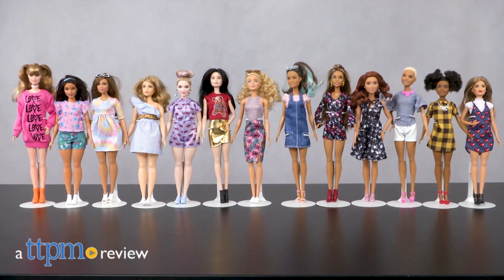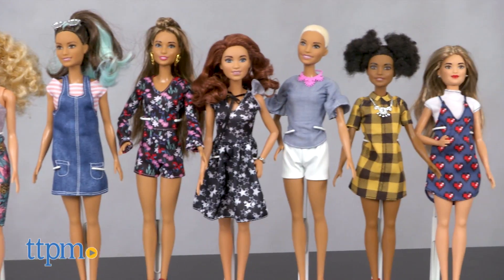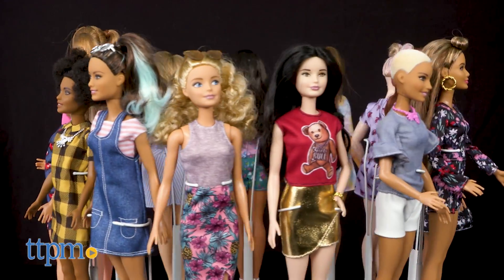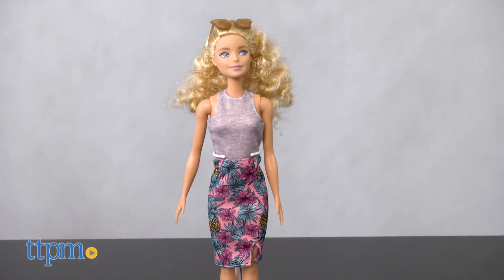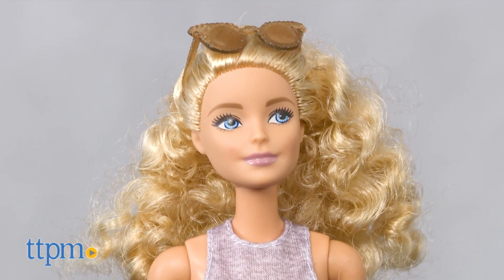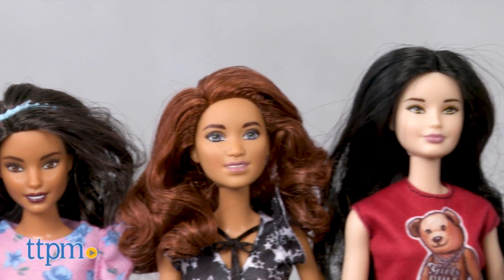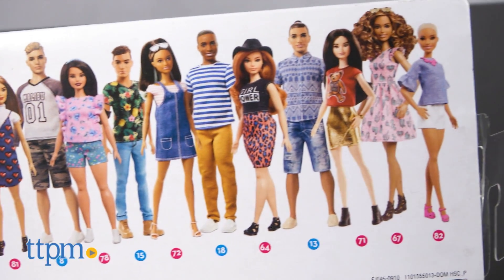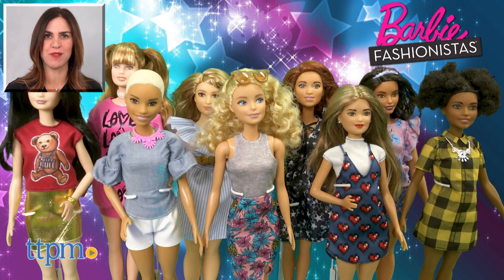Barbie Fashionistas from Mattel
Barbie Fashionistas line! New Crew from Mattel! Barbie dolls with different body types and ethnicities! 40 new dolls, 11 skin tones, and 28 hairstyles. Tall, curvy, petite, and original bodies! Fun for display, or imaginative play. For kids, and collectors. TTPM reviews these new Barbie dolls! For full review and shopping info

Product Info: The New Crew from Mattel's Barbie Fashionistas line has added diversity with 40 new dolls, 11 skin tones, and 28 hairstyles. The body types include tall, curvy, petite, and original. There's also more variety in terms of style, face sculpts, eye and hair colors. The range offers kids more inspiration, and more ways to spark their imaginations for storytelling. Each doll is sold separately, and there are new styles of Ken Fashionistas available as well. Recommended for ages 3 and up, the line is fun for display, or to use as part of imaginative play.